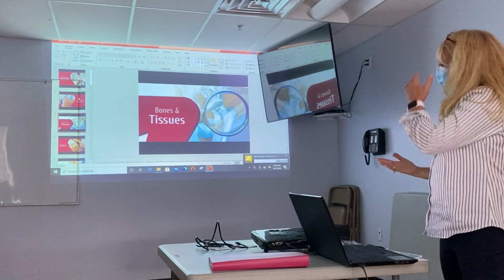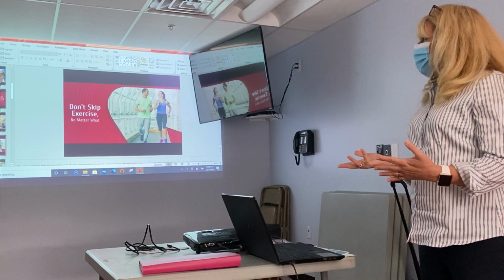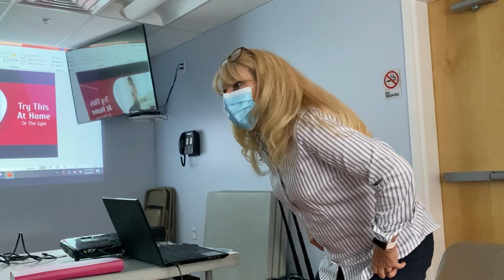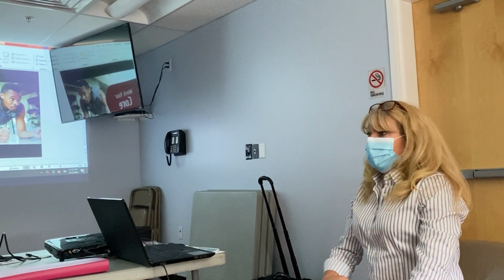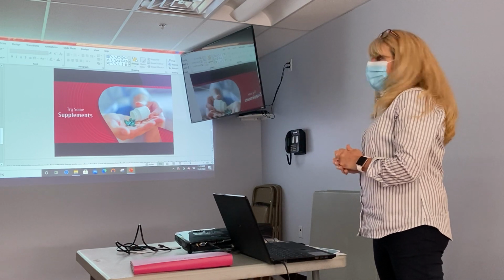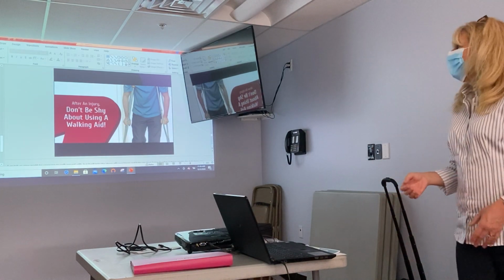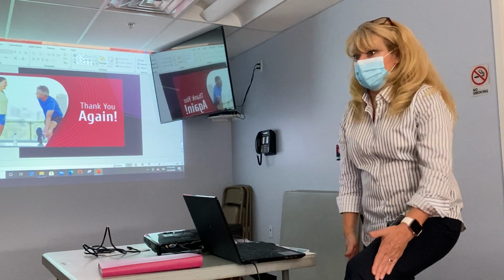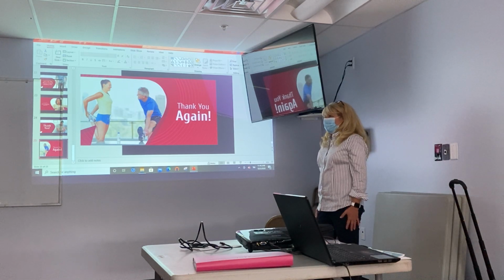Is Knee Pain Slowing You Down ?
Learn about knee pain, exercises to help and treatment available to assist in recovery